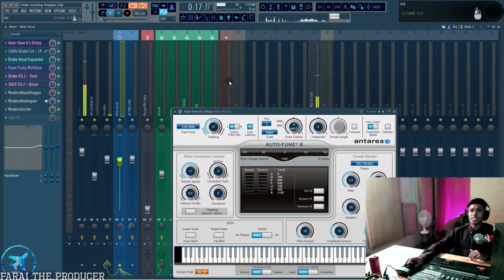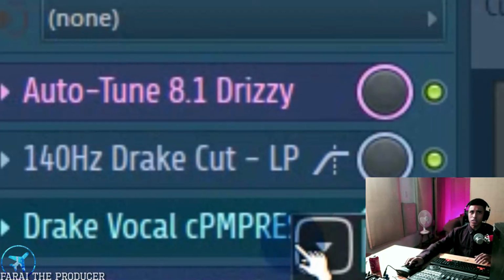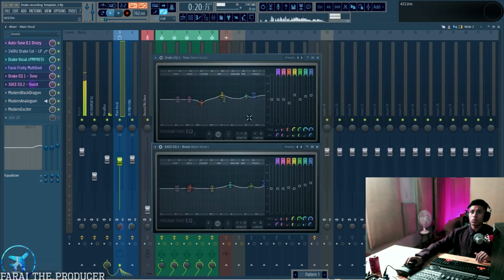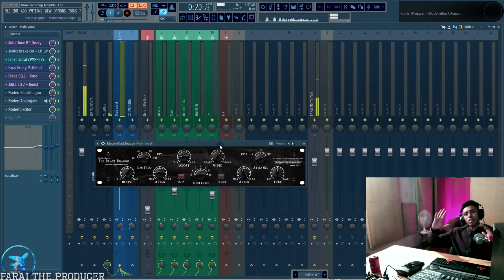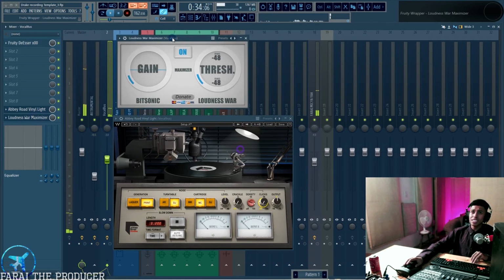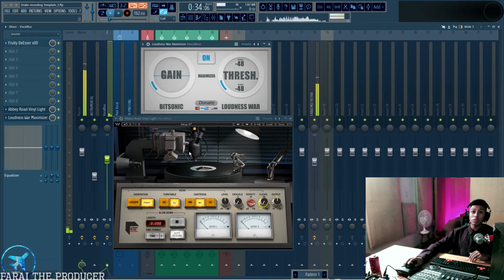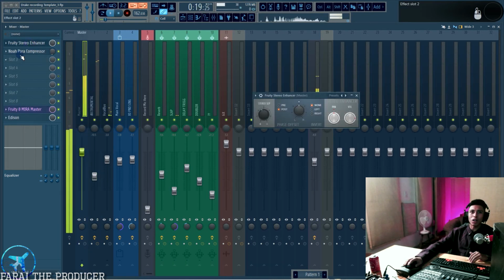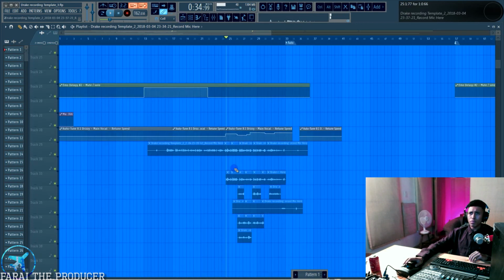Drake Vocal Effect (Clean, Punchy, TiMELESS Vocals) FL Studio Tutorial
Timestamps:

1:12 Layers and takes
1:32 Autotune settings for Drake
2:00 EQ cuts on vocals
2:15Compressor settings
3:35 EQ boosting on vocals
4:20 Analog effects (smook weeds everydae)
5:10 How to de Ess vocal
5:40 vinyl emulation
06:05 Final Limiter
06:38?Beat enhancement for weak beats
07:40 mastering stuff
07:50 effects sends for vocals